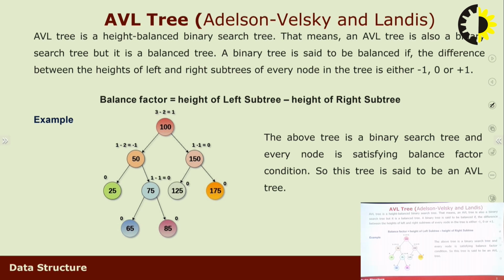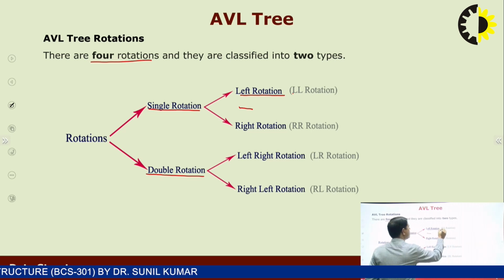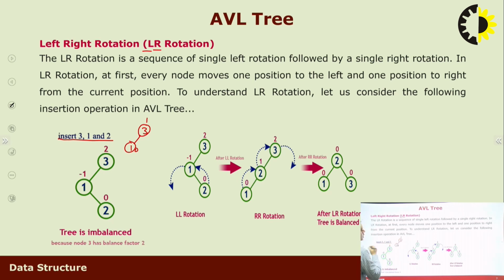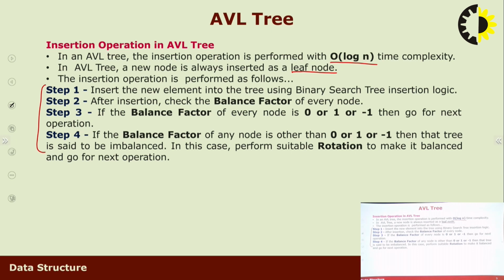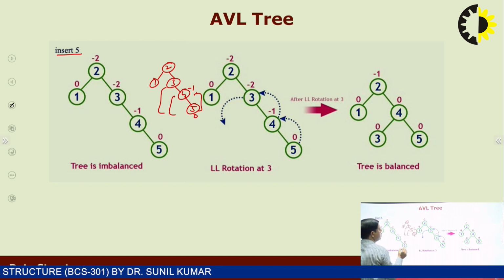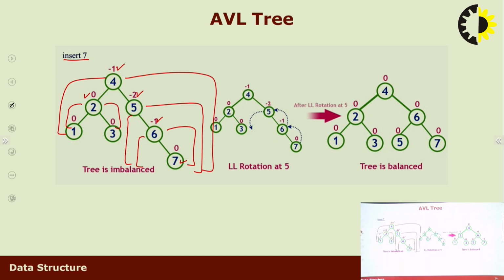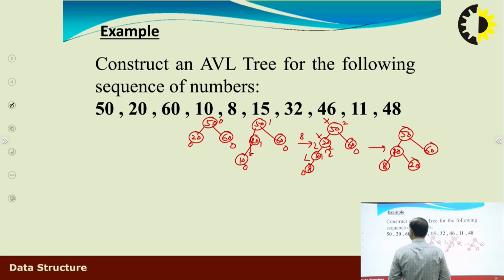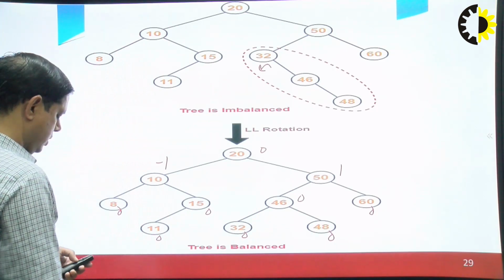''AVL TREE'' Data Structures Lecture 02 By Dr Sunil Kumar, AKGEC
AVL tre is a self beavering BST It is also know as height balance BST.